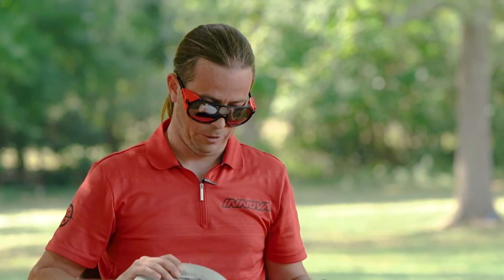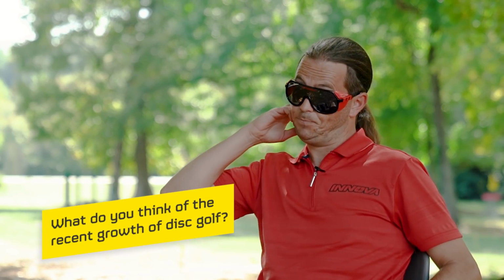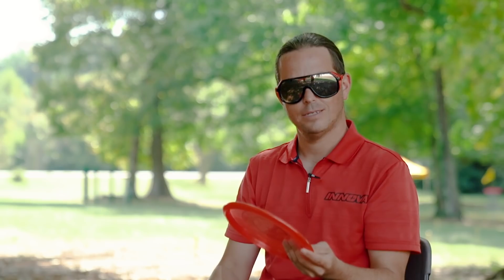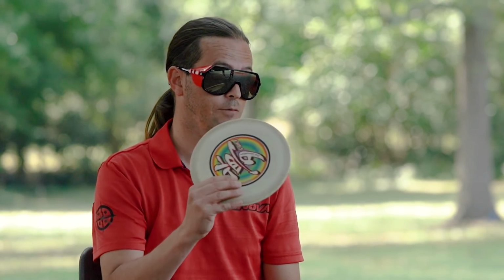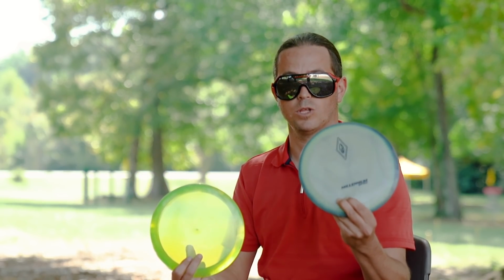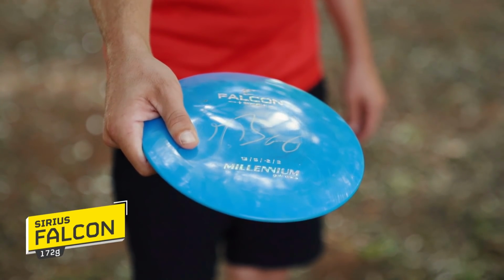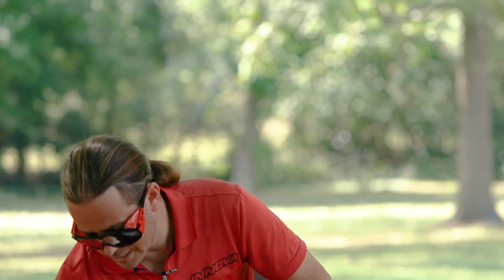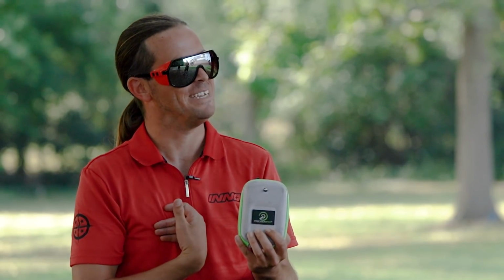Bag Check: 2021 In-the-Bag with 2018 World Champion Gregg Barsby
We sat down with 2018 PDGA World Champion and Innova Star Team athlete Gregg Barsby prior to the 2021 United States Disc Golf Championship in Rock Hill, SC to see what's in his bag these days. Get schooled in discs old and new and learn more about Gregg's style of play. Watch and enjoy.